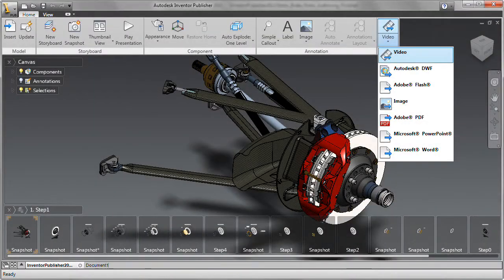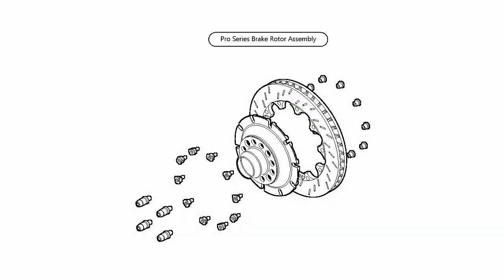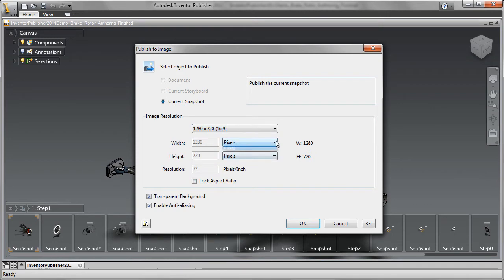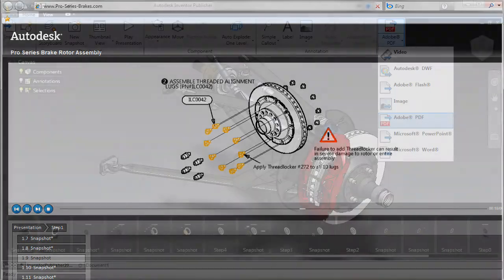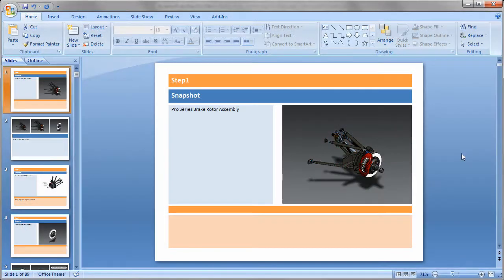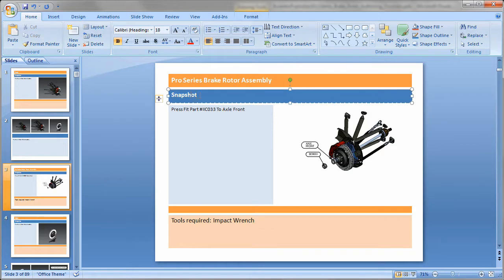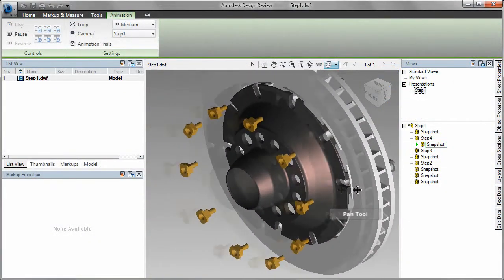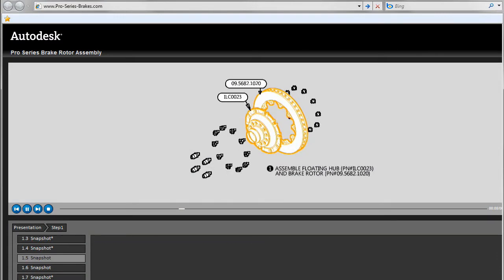Inventor Publisher - Publish